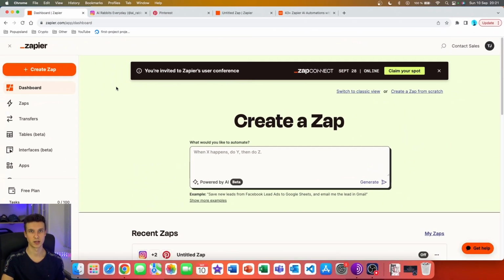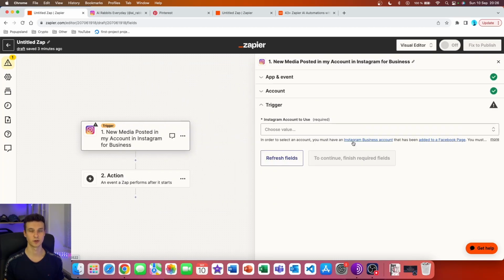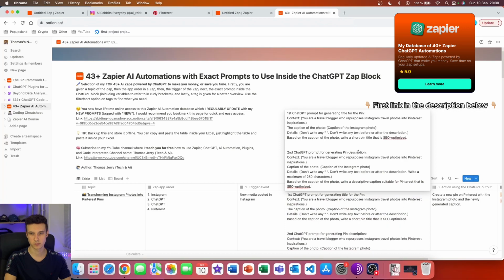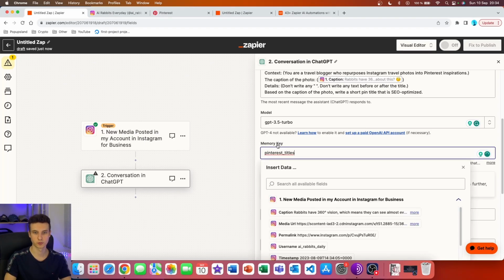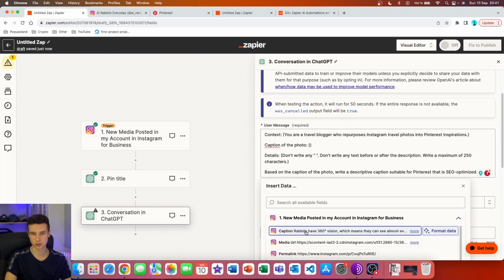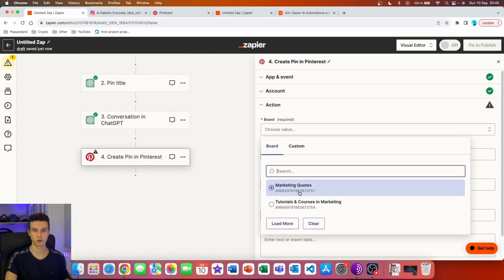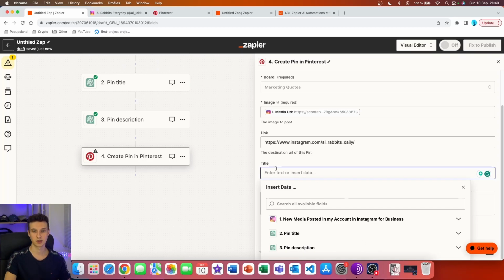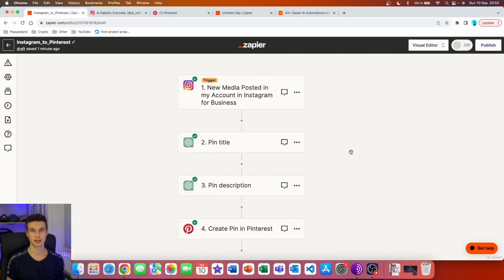Auto-post from Instagram to Pinterest using this Zapier & ChatGPT AI automation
In this 9th episode of the Automate Everything series, I show you how to auto post your Instagram post to Pinterest so you get double the reach with Pinterest automation, using Zapier and ChatGPT. In this AI automation, you will use Zapier and ChatGPT to create a workflow that will auto-publish your Instagram posts on Pinterest each time you create a post on your Instagram account. ChatGPT will then generate your Pin title, and Pinterest description and use the same image as the content for your Pin. This will allow you to grow on Instagram by doubling your reach. Also, a great service for your AIAA (AI automation agency) to help companies get more impressions.

😉➡️ Get all my FREE no-junk resources for Zapier AI automation

Chapters:
0:00 The setup
1:07 The trigger on Instagram
3:27 ChatGPT block for Pinterest title
6:34 ChatGPT block for Pinterest description
7:46 Auto-posting on Pinterest with Instagram
10:45 Last settings and summary